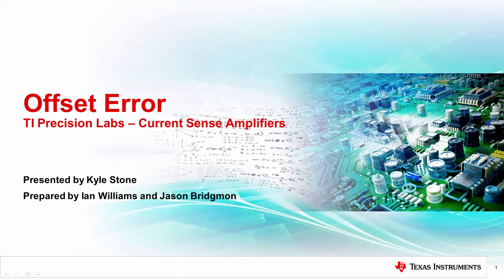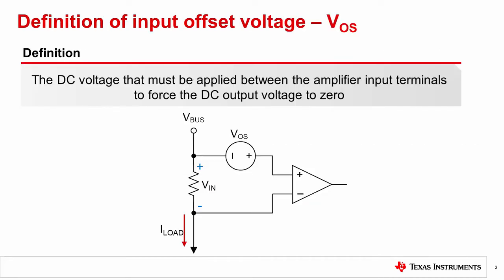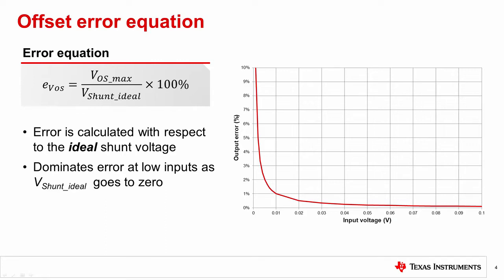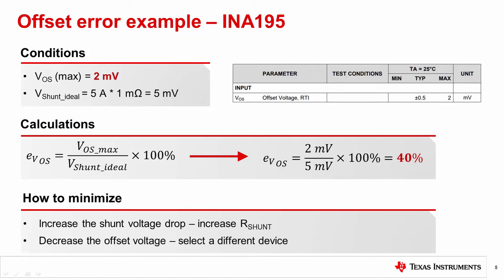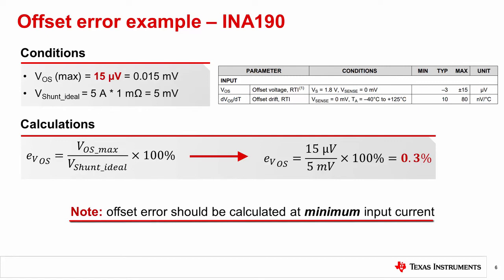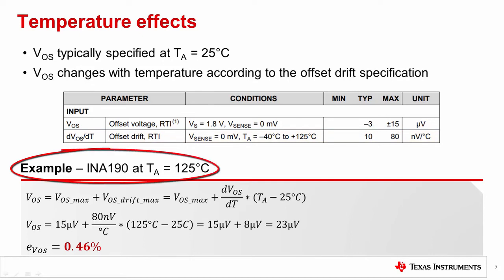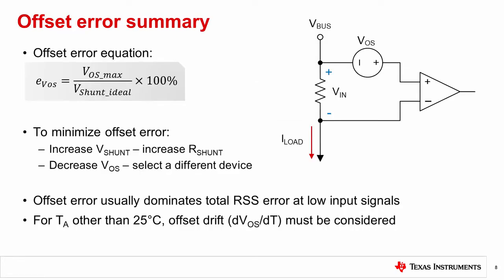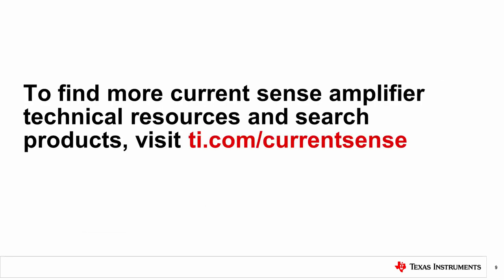Offset error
This video takes a closer look at offset error, which is caused by an
amplifier’s input offset voltage.